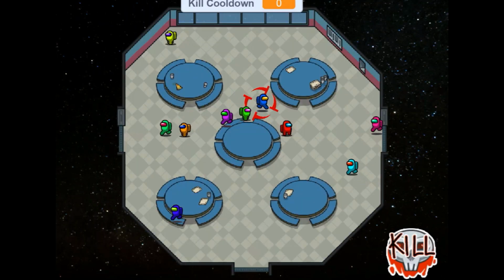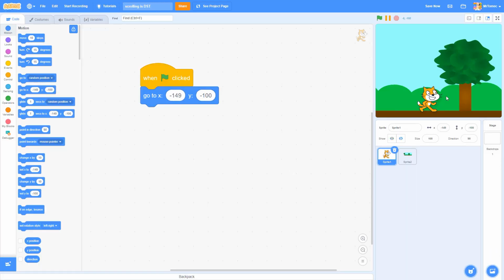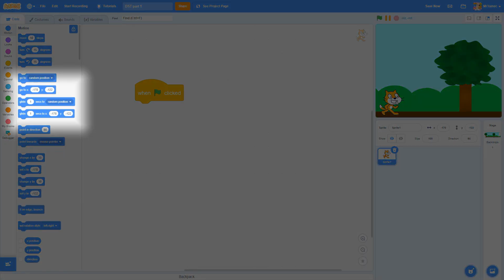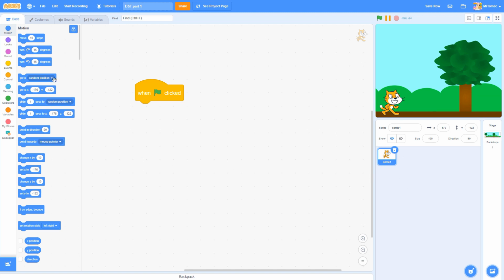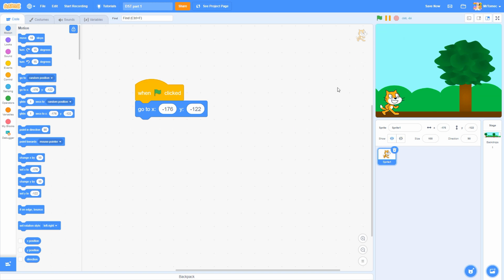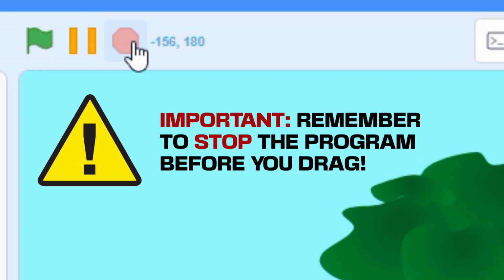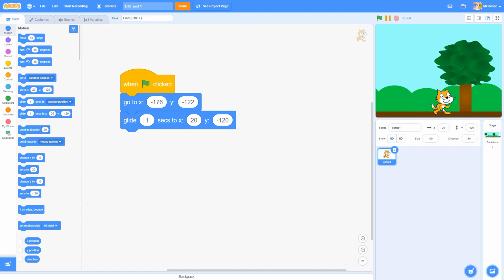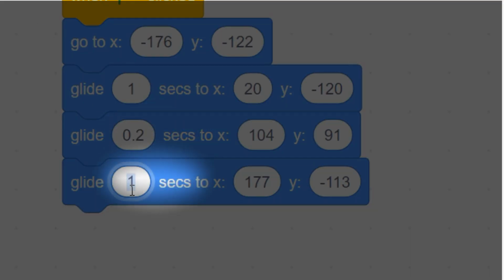How to get your Scratch sprite to move (without math!)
If you're new to coding and struggling to wrap your head around (x,y) coordinate systems, Scratch has you covered. In this short Scratch Hacks tutorial, Mr. T demonstrates a simple drag-and-drop technique for moving sprites precisely across the screen that doesn't involve any typing or math whatsoever.

Created by Atomec Studios and narrated by veteran tech educator Andrew Tomec, SCRATCH HACKS is a new series of quick and simple Scratch coding tutorials aimed at beginner- to intermediate-level coders. Scratch Hacks aim to take the fear factor out of coding with byte-sized video tutorials that offer tips and advice on the most common questions and problems that arise when youngsters first take up coding in Scratch. In his work as a Canadian elementary school teacher, Mr. T has taught hundreds of introductory coding classes to children from kindergarten up. "I was struck by how often the same simple questions arise in every class I teach. Learning to code is like learning any other language, and these compact lessons will help give learners the vocabulary they need to express themselves in the digital world."

WHAT IS ATOMEC STUDIOS?
Atomec Studios is a non-profit learning initiative that aims to put the A into STEAM with fun and accessible learning that emphasizes creative expression over algorithms. We believe that kids learn best when set free to pursue their own unique passions, a goal that's been aided tremendously by the growth of powerful, kid-friendly software like MIT's Scratch, that unlock the world of animation, storytelling, game production, music composition and digital art.

For more information about our online content and real-world workshops and teacher training, visit our